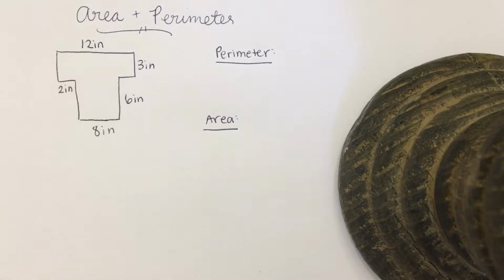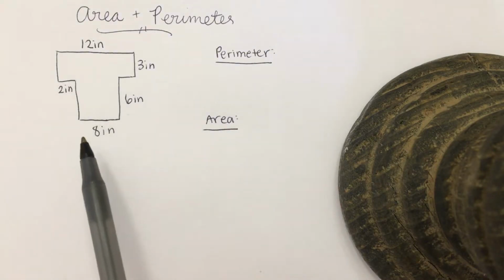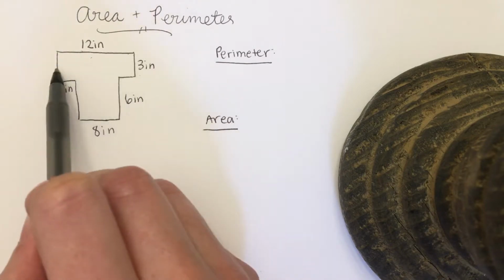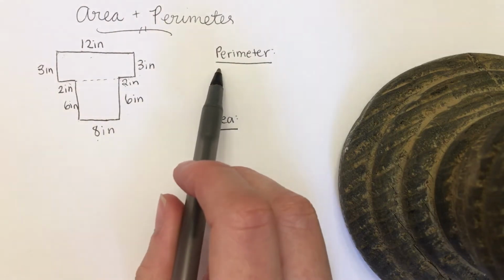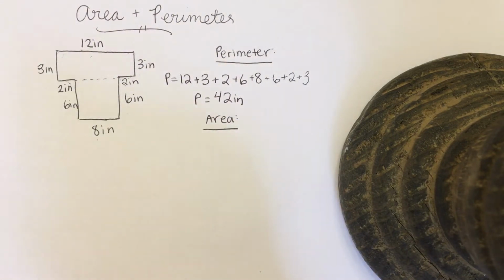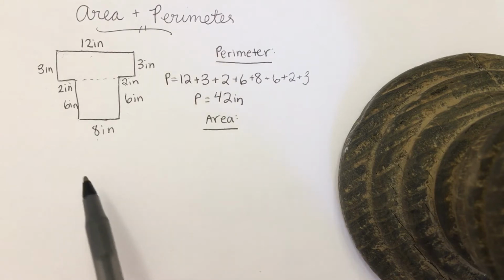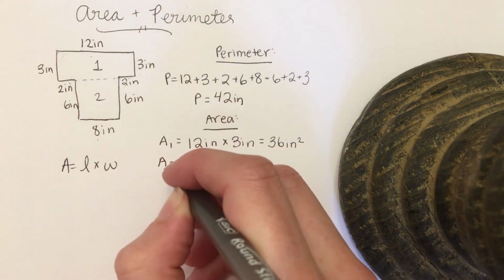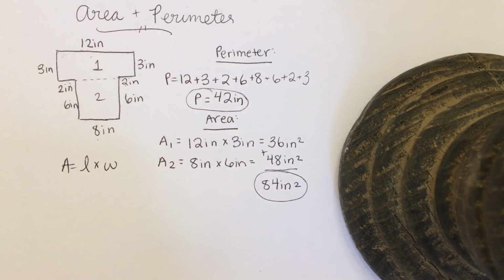Area and Perimeter